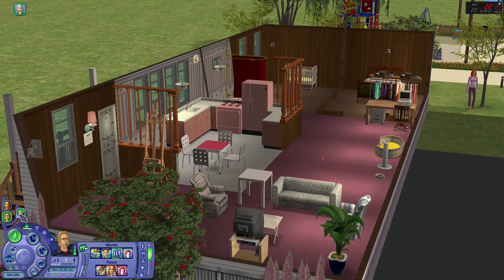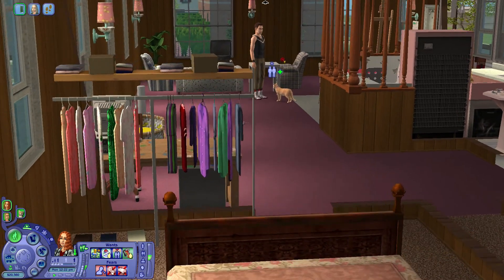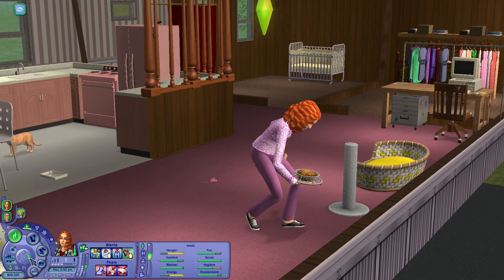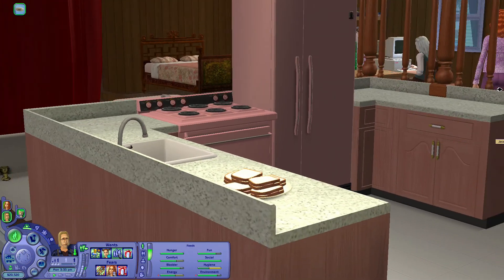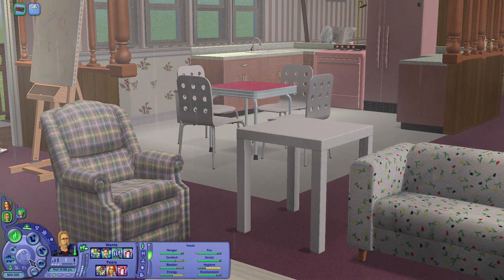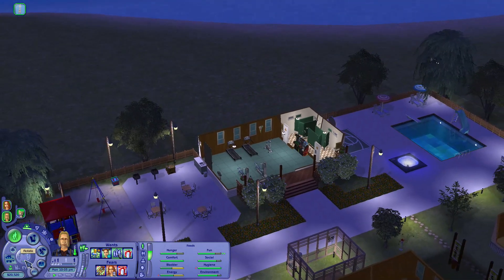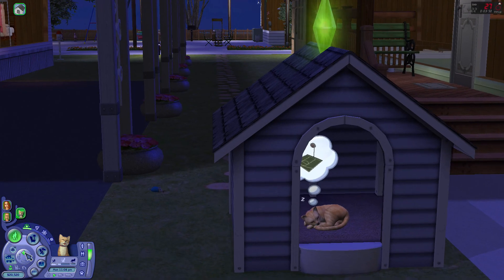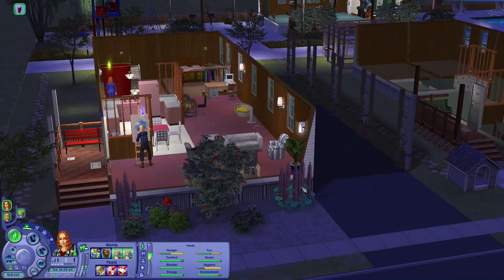The Sims 2/EP 11/New Friends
We make new friends in episode 11 of our Retro The Sims 2 Ultimate Collection let's play series.